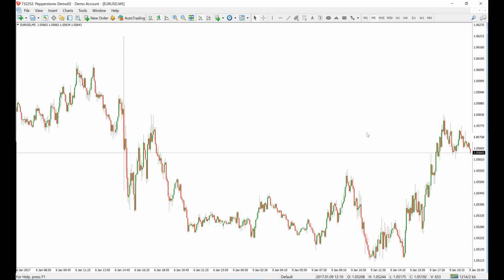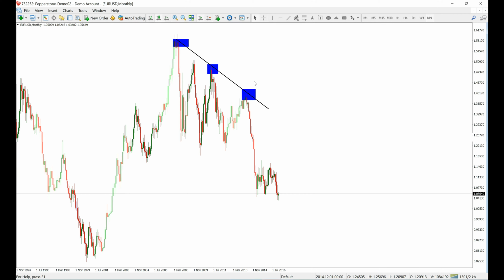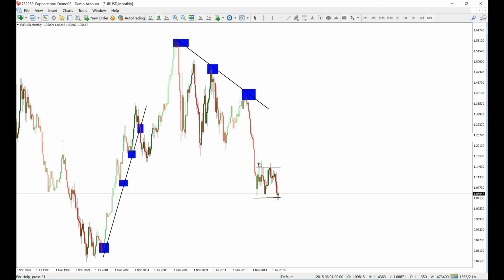How to use Trend lines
In this video Adam Kiss, a pipsmatter Forex coach explains in brief detail everything you need to know about trend lines and their usage.

Pipsmatter.com is a Forex education firm that focuses on teaching people to trade Forex and improve their Forex trading abilities.

This is the thirteenth part of our Free Learn to Trade Course.